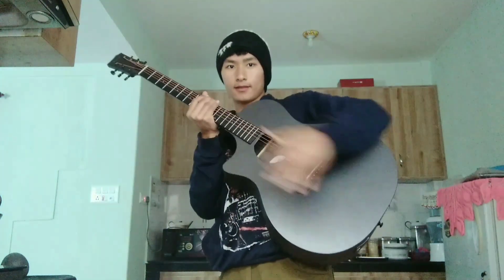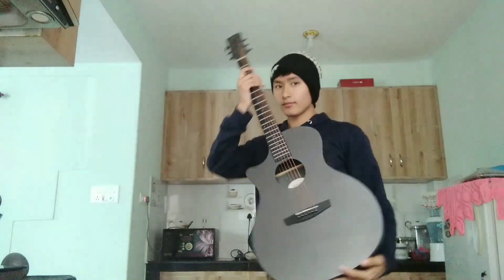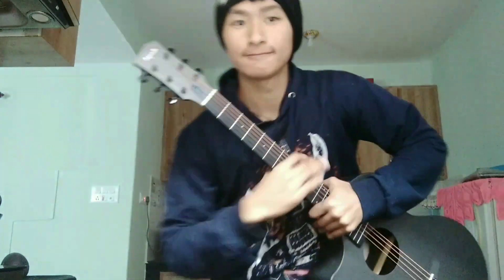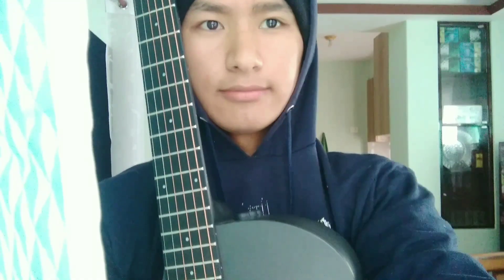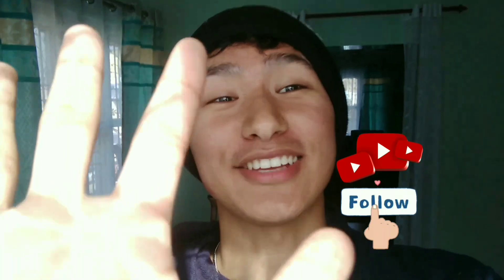scaredy ass introvert finally challenges himself to learn guitar this year(2024) and 2 start posting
for new years 2024 one of my resolution is to learn an instrument (learning guitar) consistently without doing any kind of procrastination and getting lazy. Also I wanted to open and create content on YouTube so I though it'll actually be a great idea to merge both of my resolutions together. btw I m starting without letting anyone in my house know about it 😙 .So yes this year I ll try my best to learn and get better at learning guitar so that I can play any song that I want to. I love music and I do have some interest in singing too so I thought why not actually learn a instrument in that way I'll be able to play and sing at the same time .
Also if there's any one of you who aspires to get better at guitar too and if yours new years resolution is too also get better at guitar. I ll say go and grab it and start jamming along with me and let's practice through the whole year together and actually make some progress. so go and grab it and follow me long my journey to see the progress that I ll be making throughout my entire journey .I hope you'll enjoy it and I ll try my best to keep you all entertained and if you wanna do something creative go for it don't wait for another day or year go for it